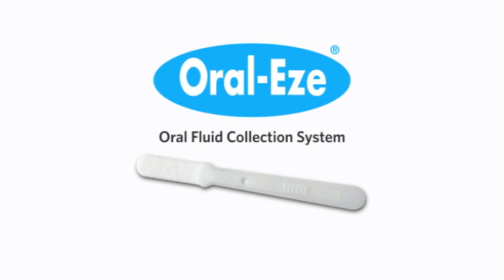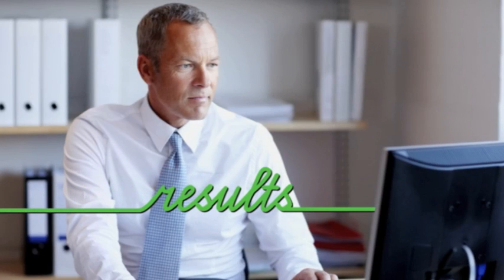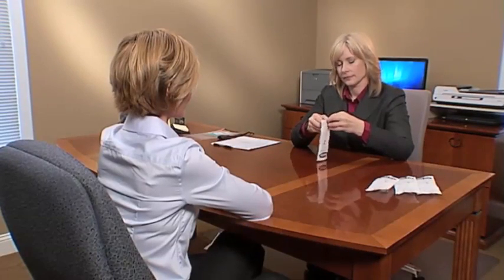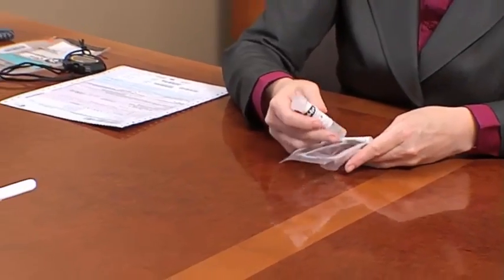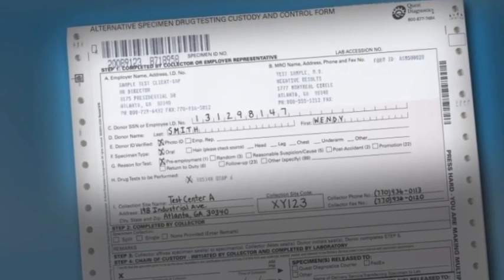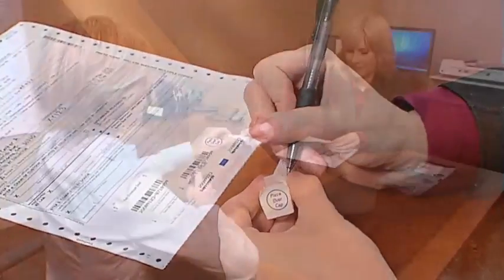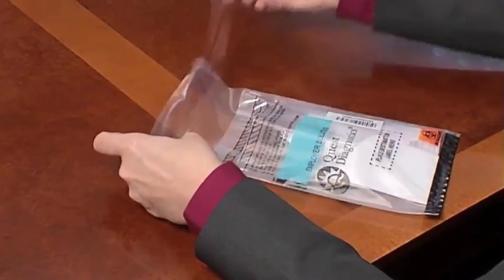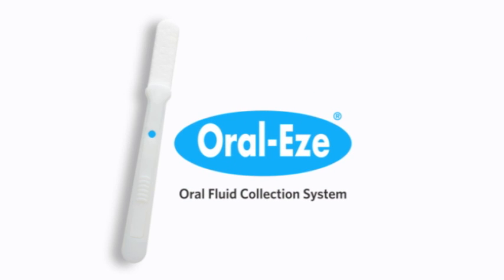Oral-Eze® Oral Fluid Testing by Quest Diagnostics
Our innovative oral fluid collection system, Oral-Eze, simplifies the collection process of oral fluid for workplace drug testing.